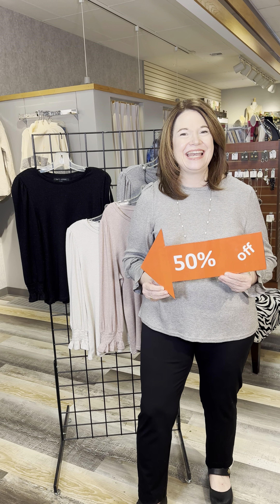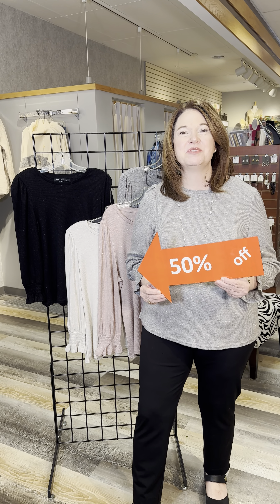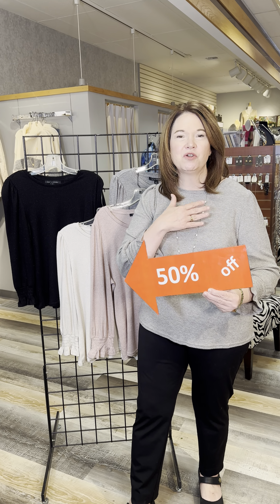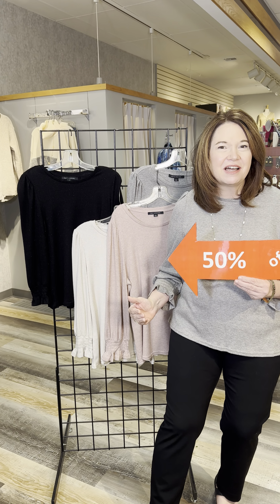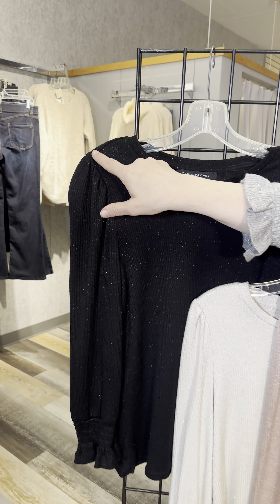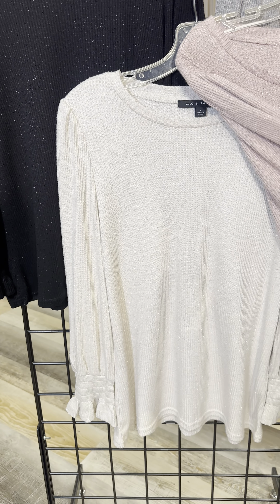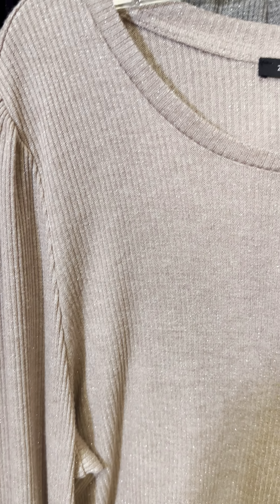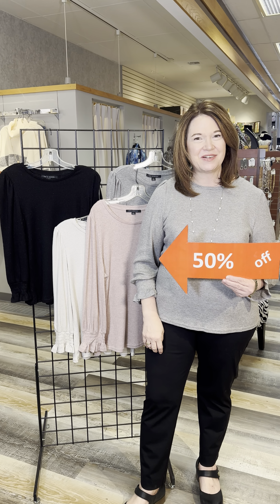50% OFF Zac & Rachel Melange Ribbed Knit at FourSeasonsDirect.com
✨50% OFF✨ Zac & Rachel Melange Ribbed Knit

Now through November 17, 2024

*Missy ONLY $25.50

***Savings on Zac & Rachel Melange Ribbed Knit Only
 Item #436190
Not valid on previous purchases. Cannot be combined with other offers